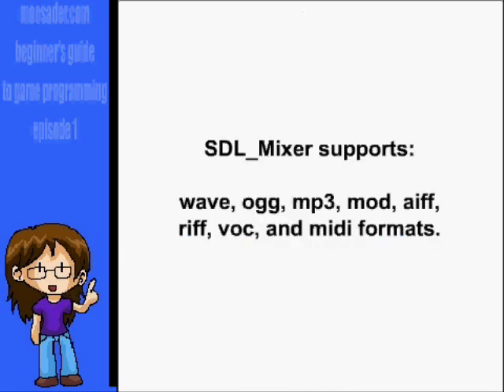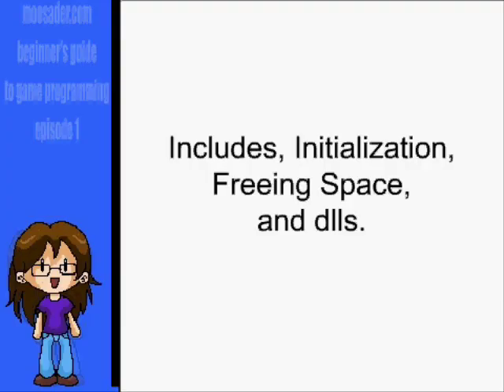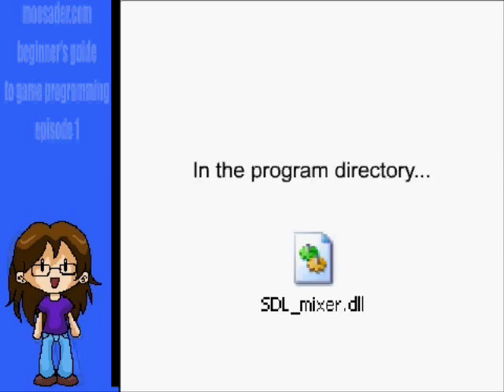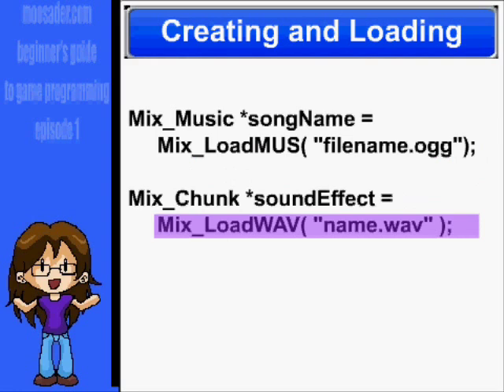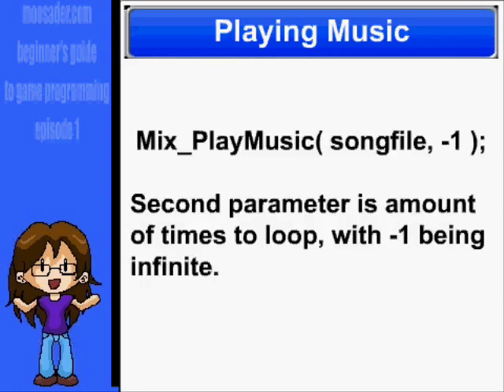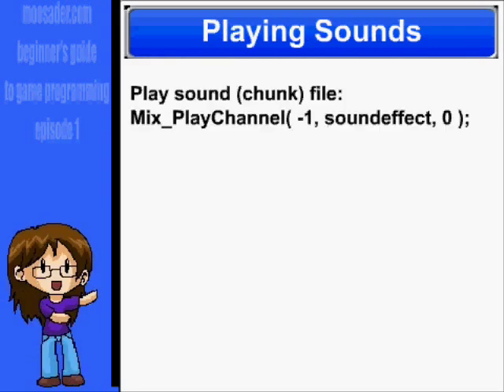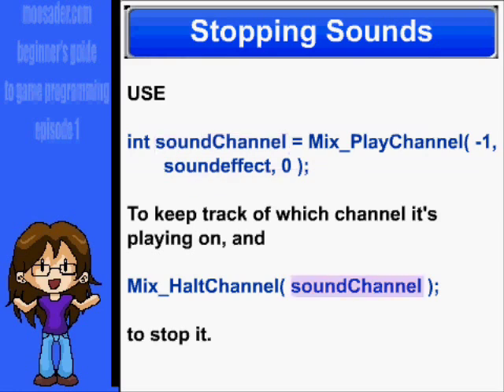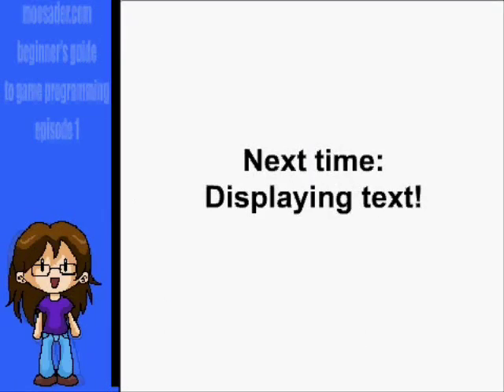Beginner's Guide to Game Programming Ep1 Part 5-B Sound in SDL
The Beginner's Guide to Game Programming:
Part 5: Sound in SDL

Covers the various aspects of playing sound in SDL using SDL_Mixer.